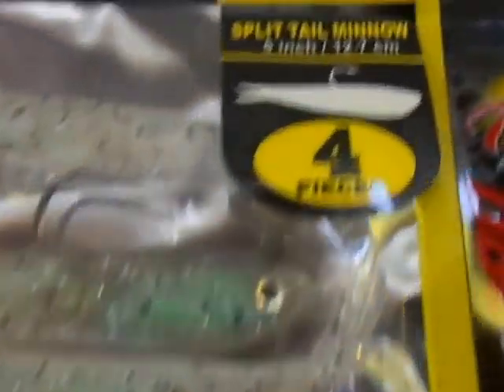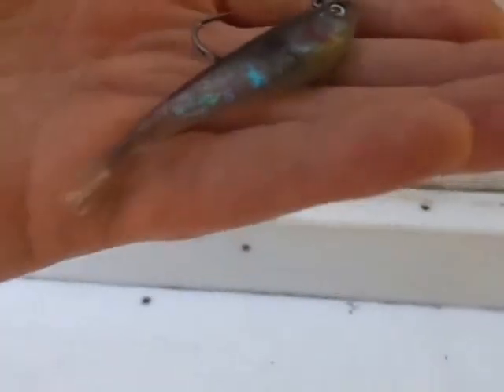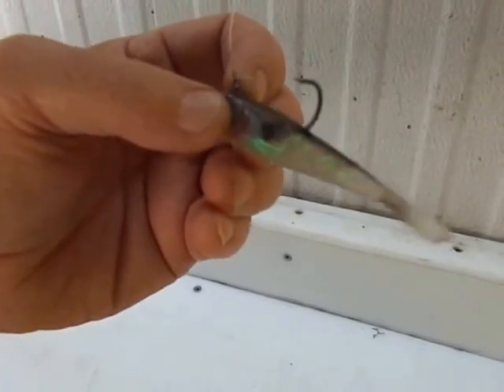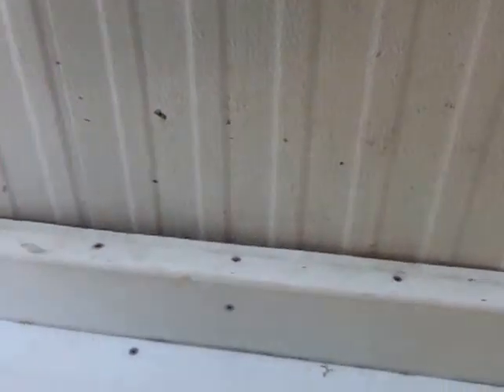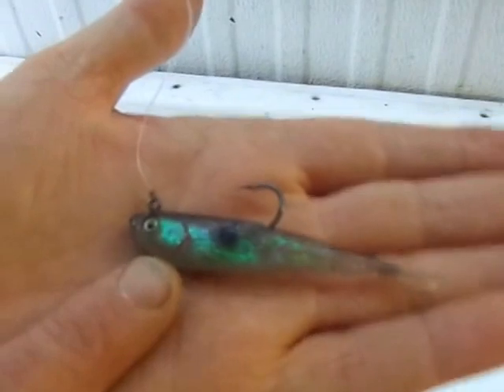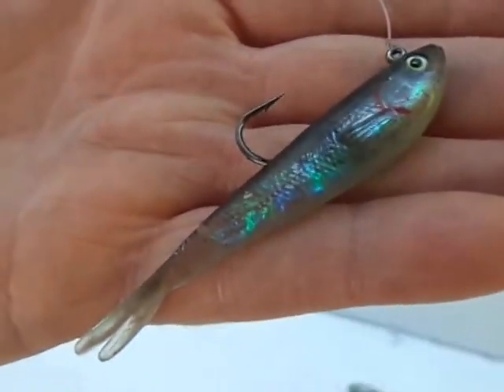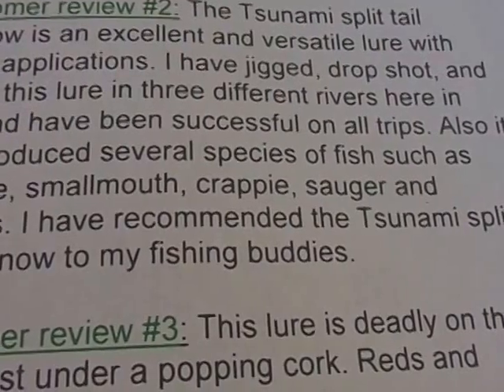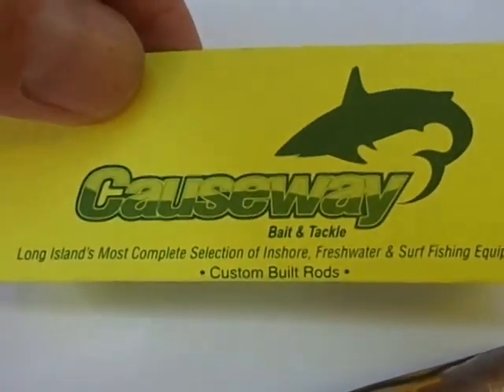Tsunami Split-tail Minnow